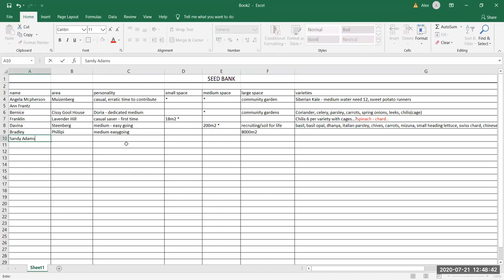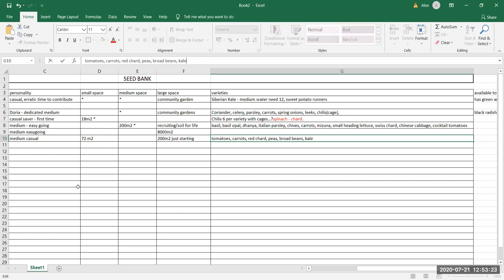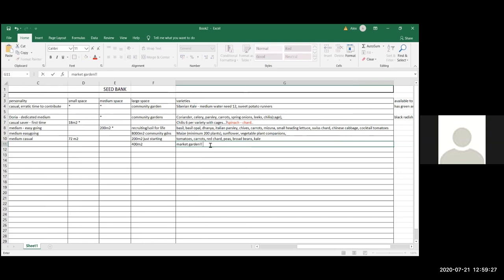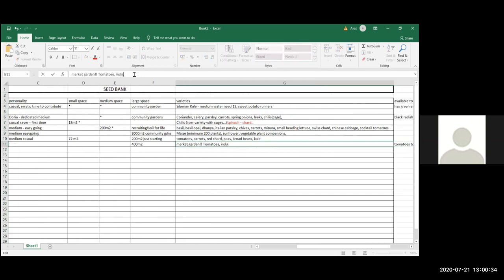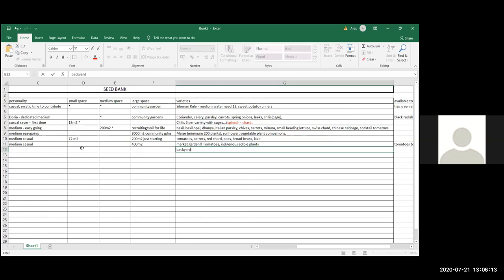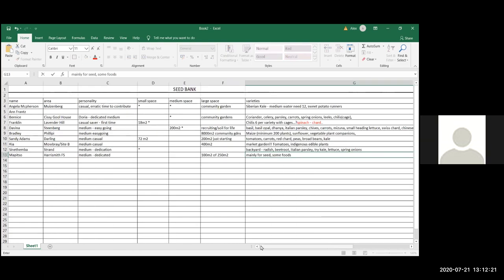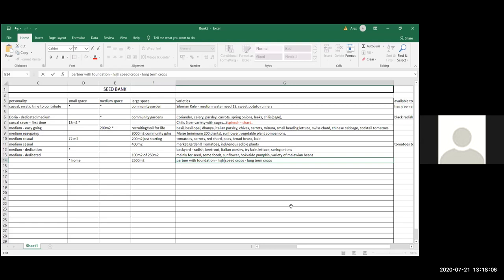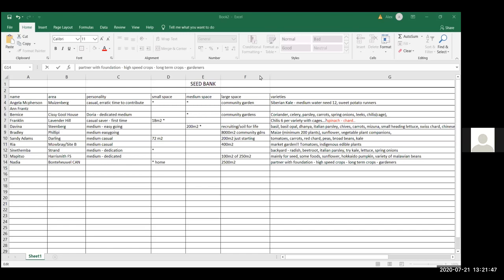SeedSaving Workshop3 part 2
Food Growers Initiative hosted this event which was curated by Erica Inches, hosted by Naomi Jameson and facilitated by Alex Kruger.

We hope this is only the start of a conversation that leads to action, to saving seeds and creating sustainability and self emancipation, and food freedom. Expand the urban options and applications, to unlock further innovation and entrepreneurship through collective action.

Food Growers Initiative is a collective of anybody who wants to grow food, with a vision to create a food forest out of Cape Town to enable food freedom. It originated during the pandemic to connect entire Cape Town and surrounds... Enjoy this channel, many more co-learnings and speakers being loaded.